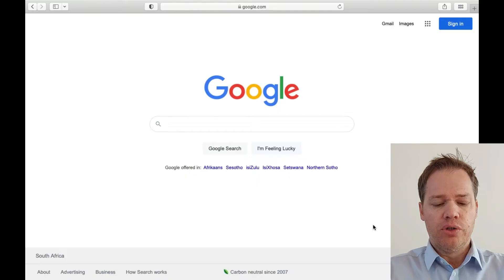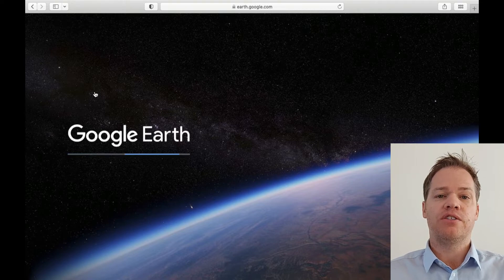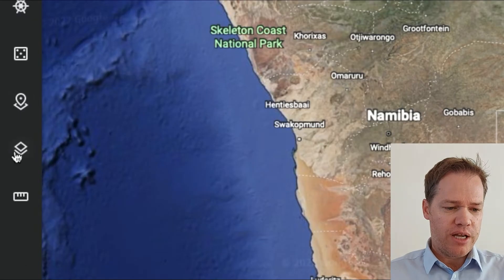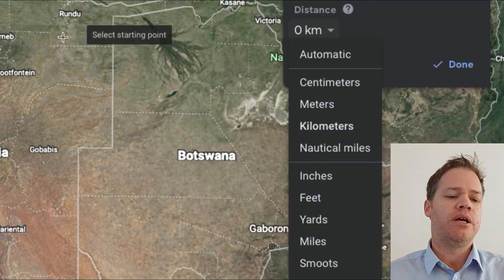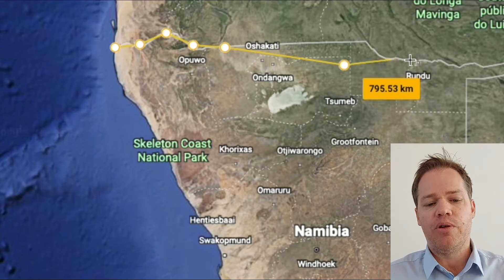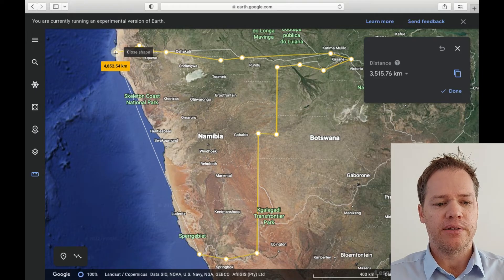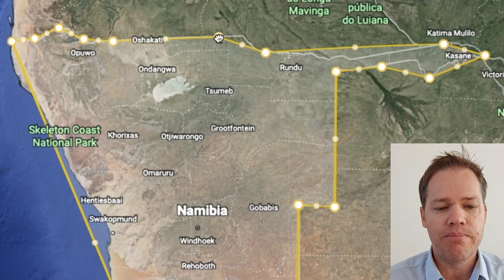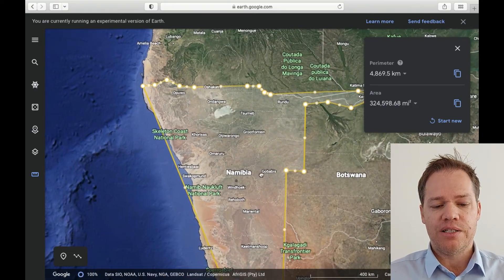How to measure area in Google Earth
How to measure the area of any place in Google Earth without doing any calculations. This can also be used to measure your property field/plot. I have also posted videos on latitude and longitude coordinates in both Google Maps and Google Earth. Click the following link to see the playlist of all my G. Maps and Earth videos
The next link will allow you to see the full playlist of all my mapwork videos